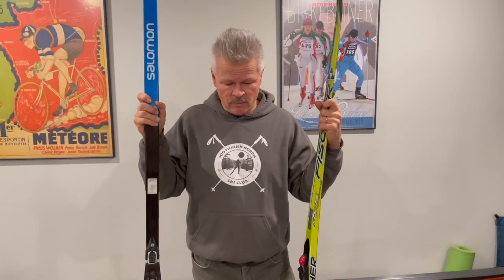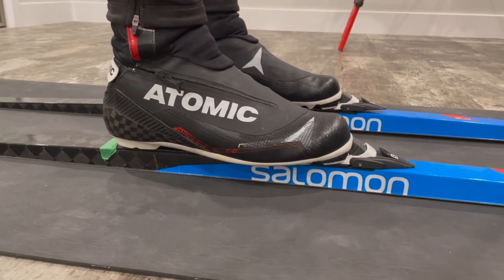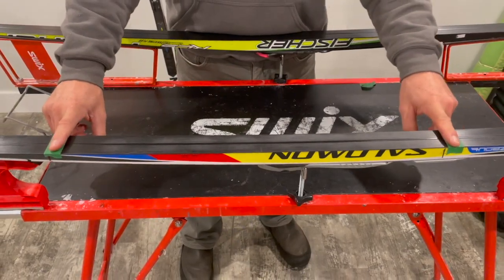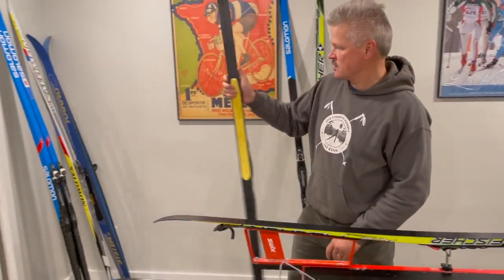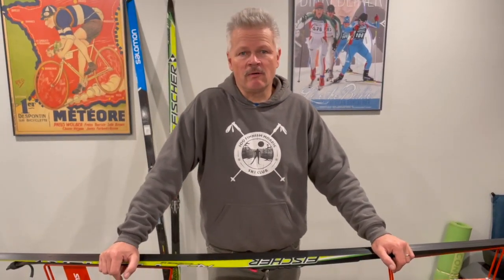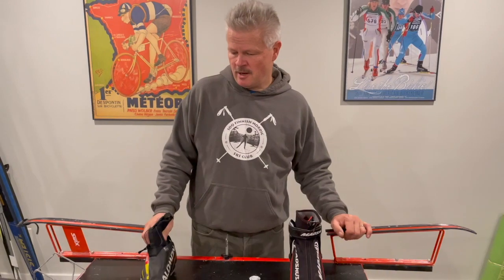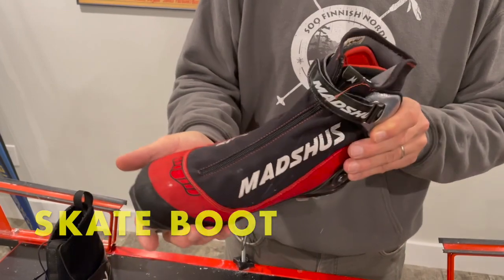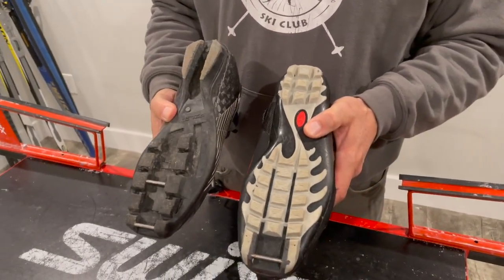Ski Tips with Mike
Nordic Ski Tips with Mike, on behalf of the Soo Finnish Nordic Ski Club